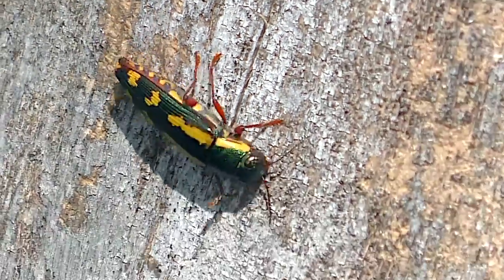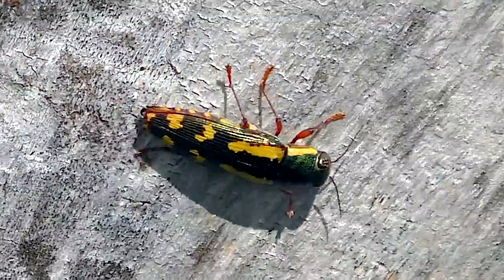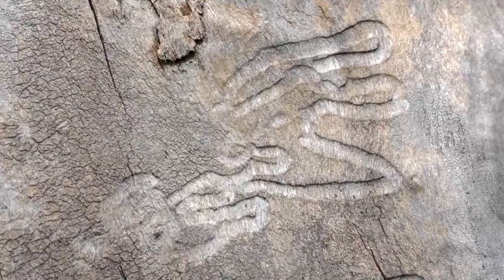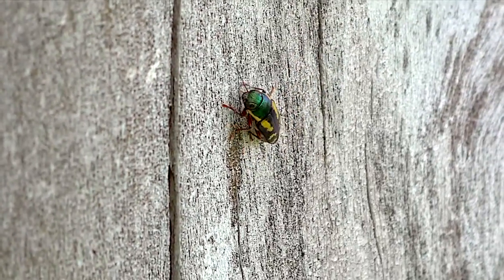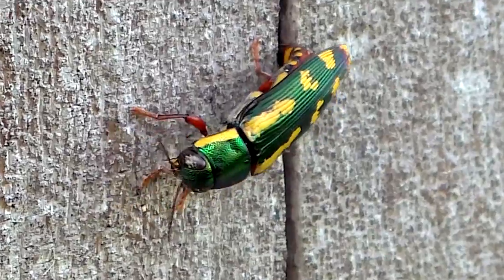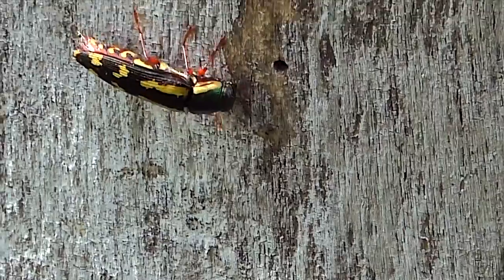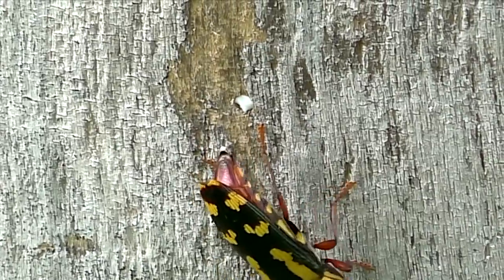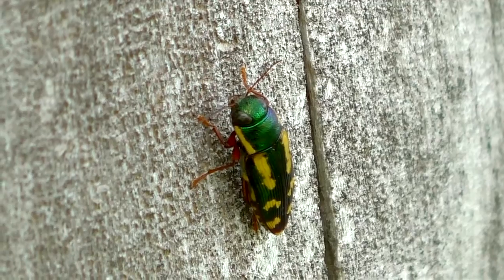Buprestid Eggs MBO blog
A red-legged buprestis beetle lays eggs in a dead cottonwood tree. Watch this process close-up.